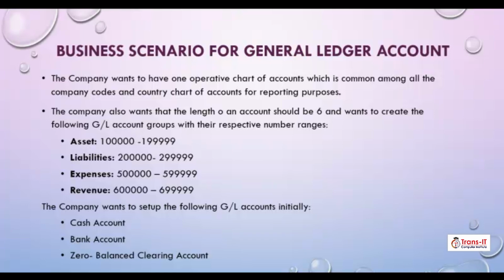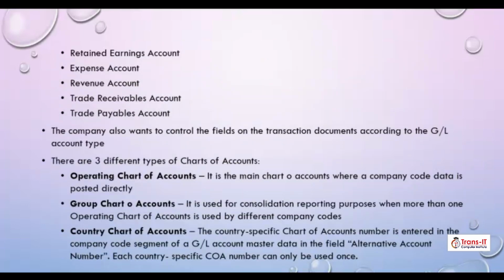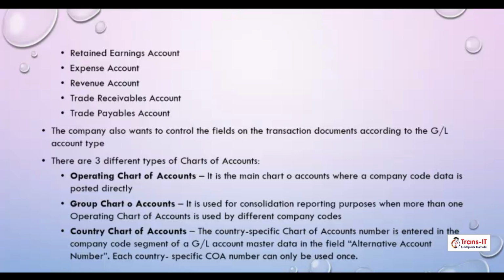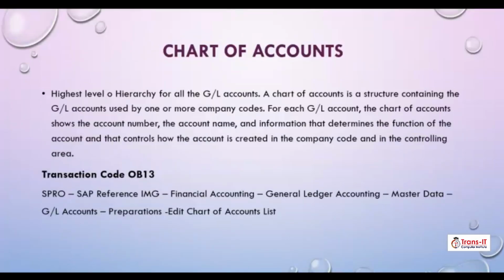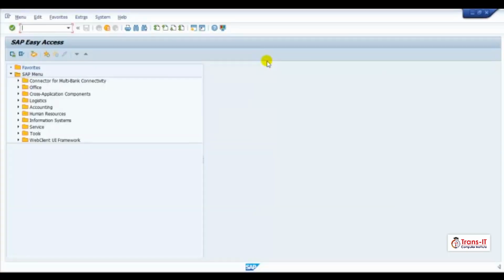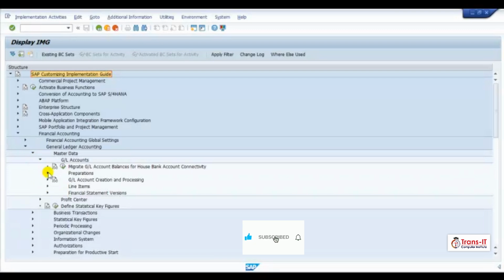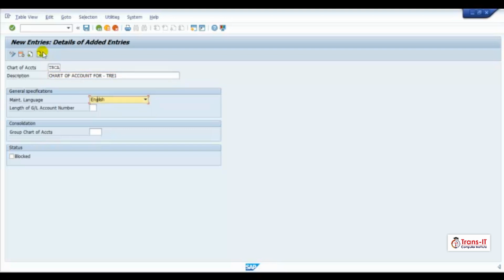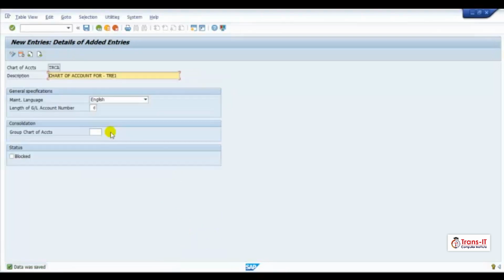Lecture 8: What is Chart Of Account | SAP FICO | SAP S4 HANA | Practical | SAP FICO Tutorials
In Lecture 8 of the SAP S4 HANA Masterclass, we break down the Chart of Accounts (COA)—a crucial component for managing financial data in SAP. Learn how to configure and assign a COA to ensure seamless financial operations.

📌 Key Topics Covered:

- What is a Chart of Accounts in SAP?
- Types of Chart of Accounts (Operating, Group, Country-specific)
- Step-by-step process to define and assign a COA
- Managing GL accounts under COA

By the end of this session, you'll be able to set up and manage the COA in SAP effectively.